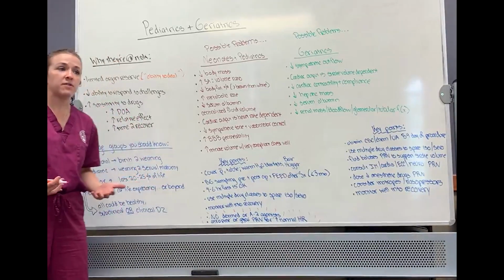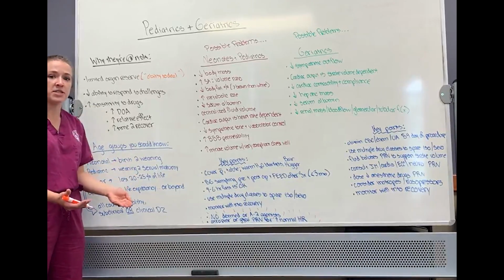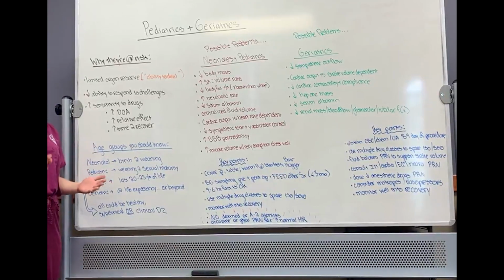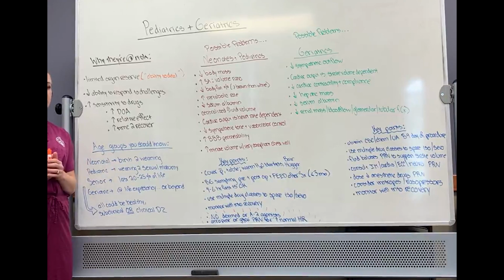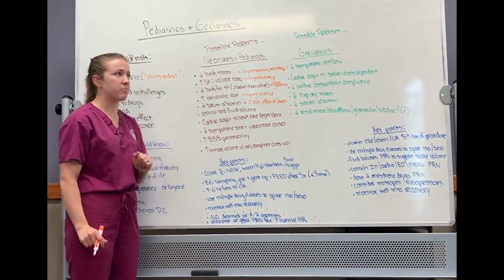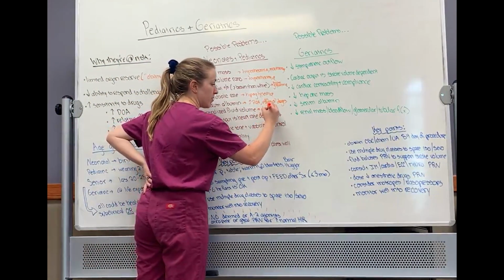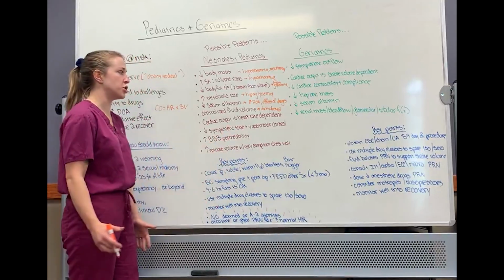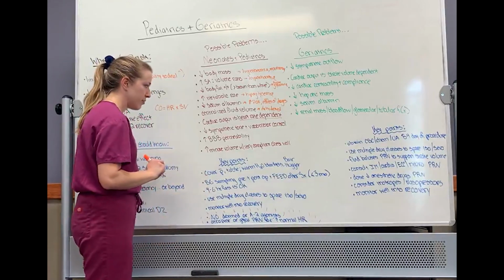Pediatrics + Geriatrics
Mission and Overland Park Veterinary Emergency & Specialty's Anesthesia Training Series featuring Dr. Charlotte Marquis.